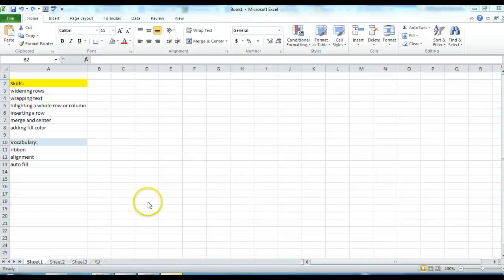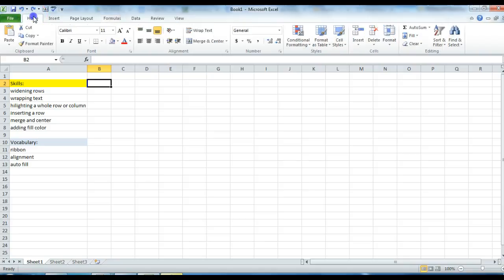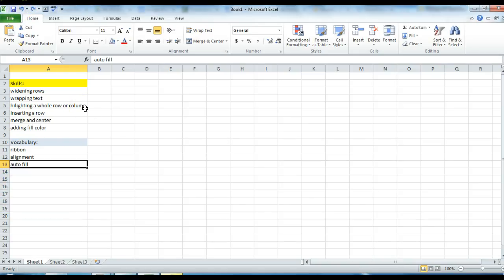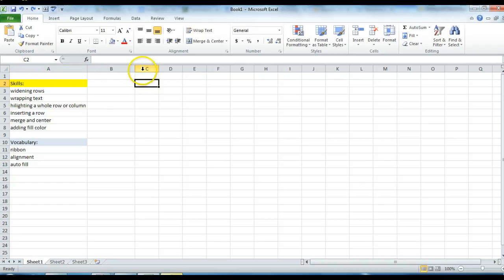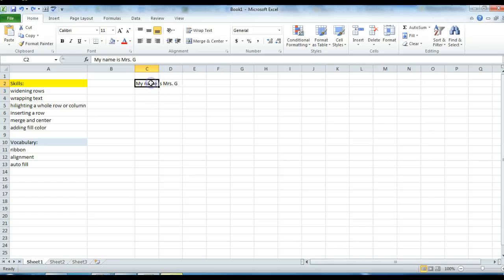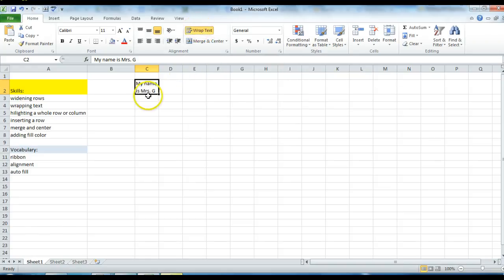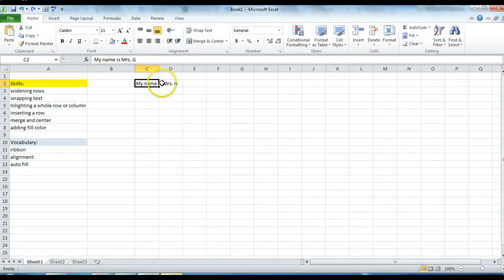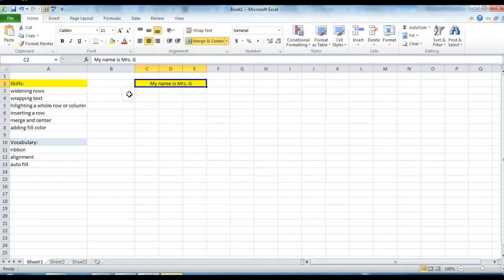Getting Started With Excel Review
review of skills and vocabulary for using Excel the first time